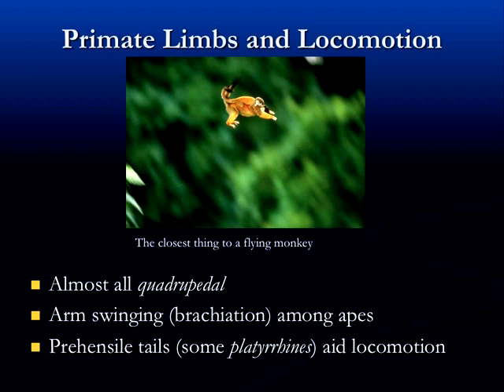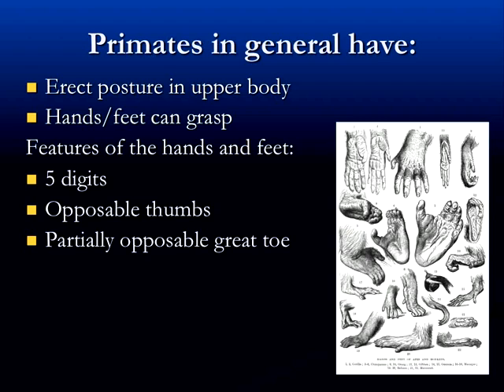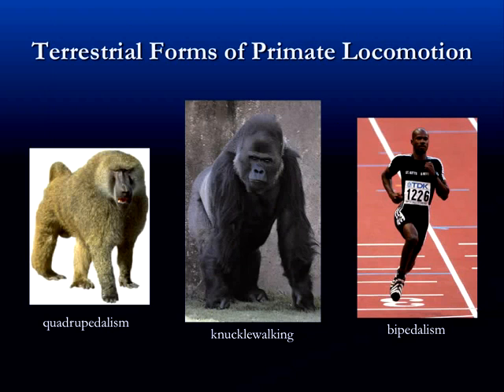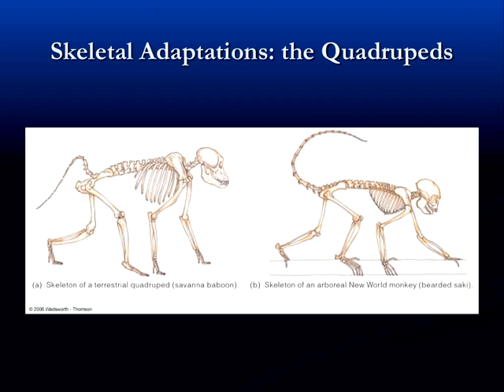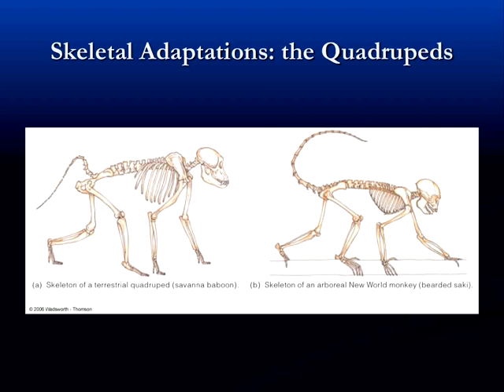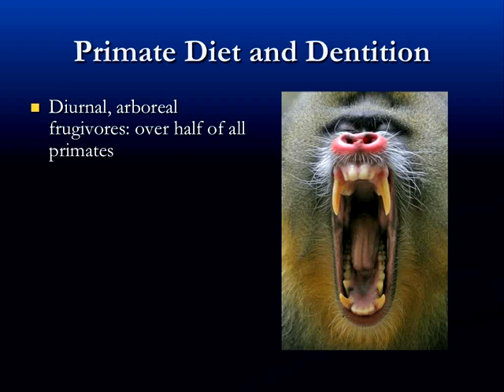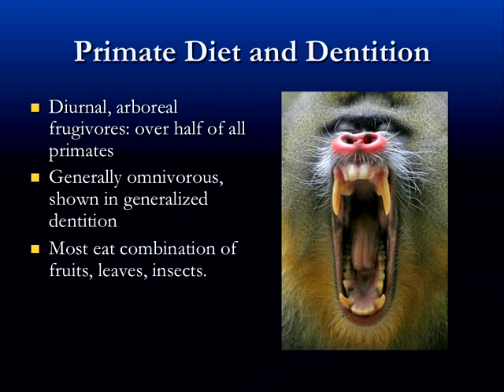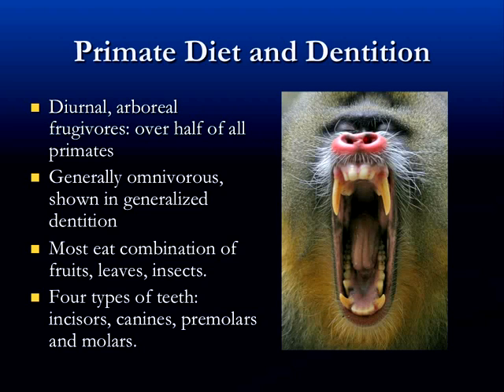Wed, Oct 31, 12 45 PM